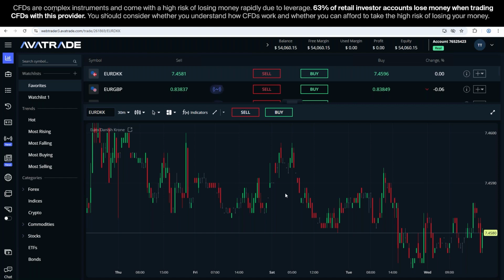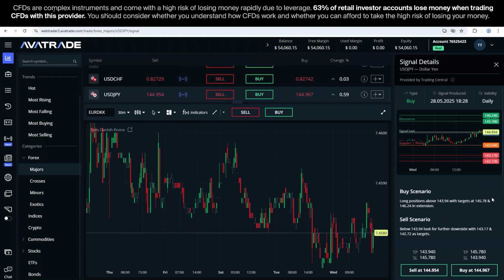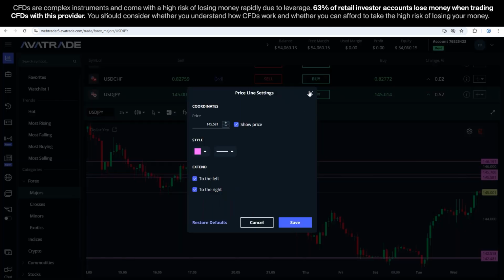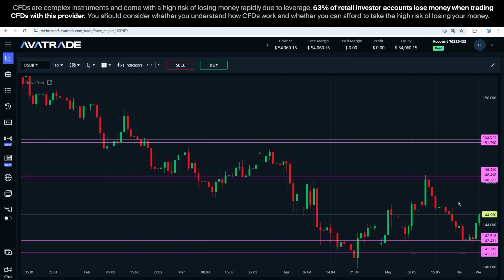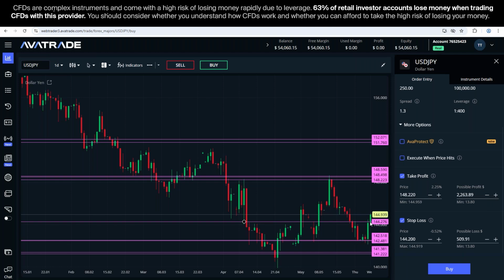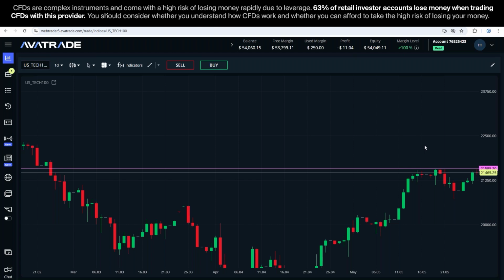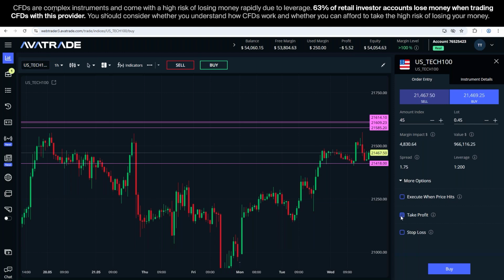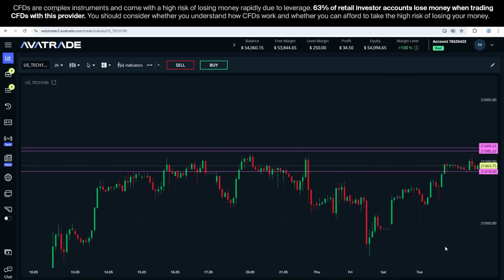28.05.25 | Unlocking the Power of Technical Analysis